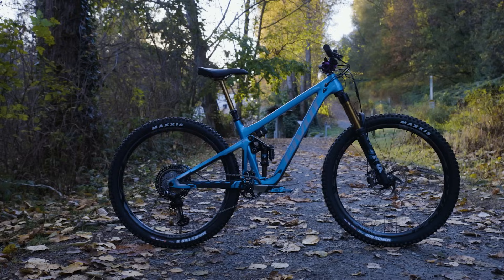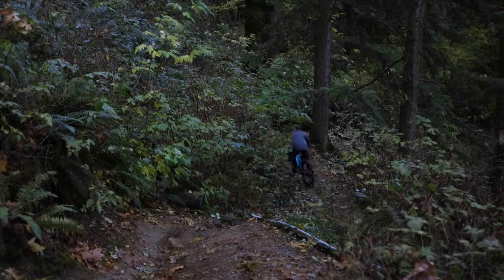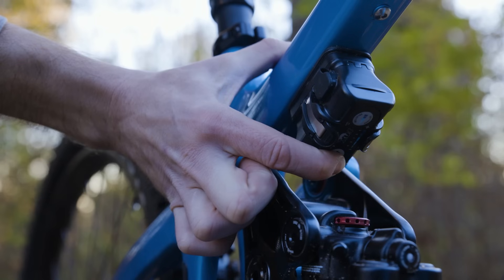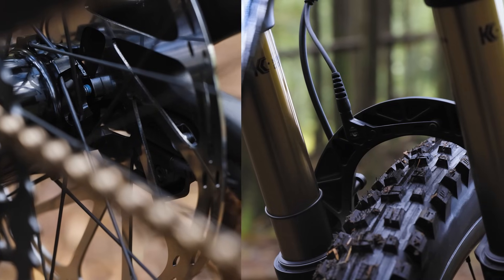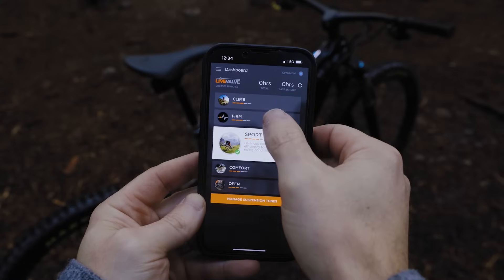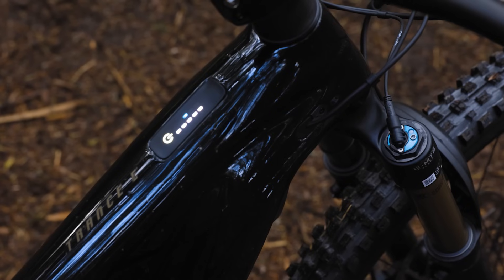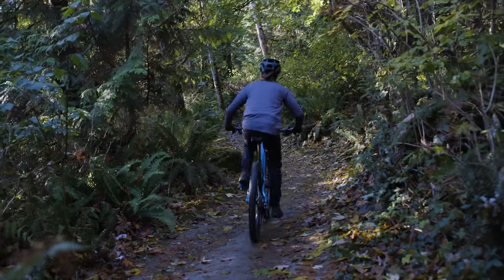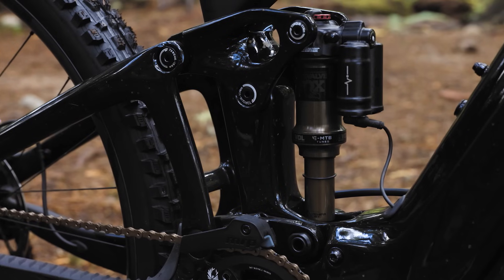Live Valve: Electronic Suspension to Optimize Your Ride | FOX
FOX Live Valve optimizes suspension performance in real-time so you can experience a whole new way to ride. Sensors transmit terrain and rider inputs a thousand times per second. The controller then independently adjusts both the fork and shock one hundred times faster than the blink of an eye. The result is the best possible combination of XC pedaling efficiency and enduro descending capability.

In this overview video, Sales Suspension Tech Lead Louis Angeley answers common questions around Live Valve such as who it’s for, what terrain the rider will notice it the most and the recent technical updates that let userss experience the best possible ride, every ride.